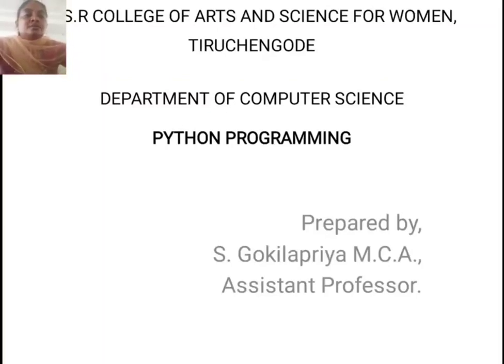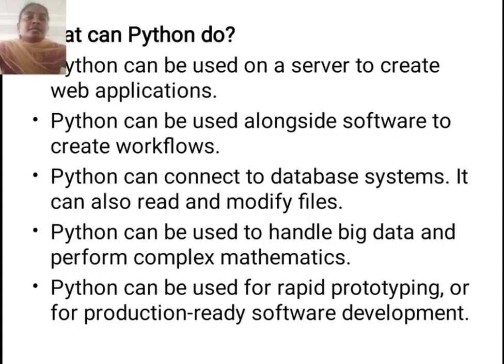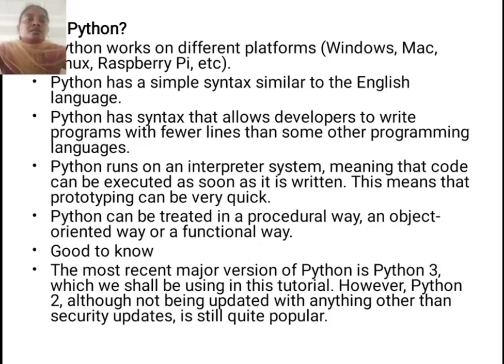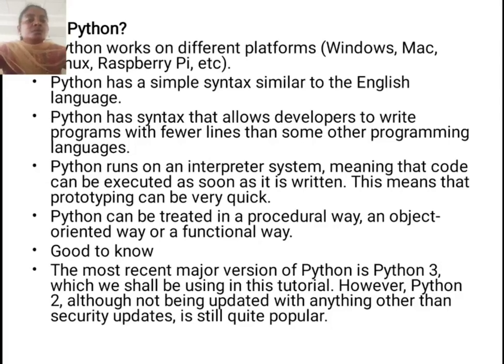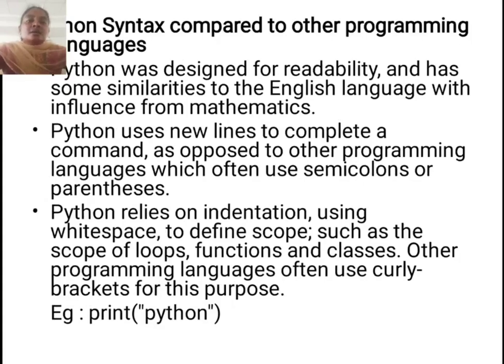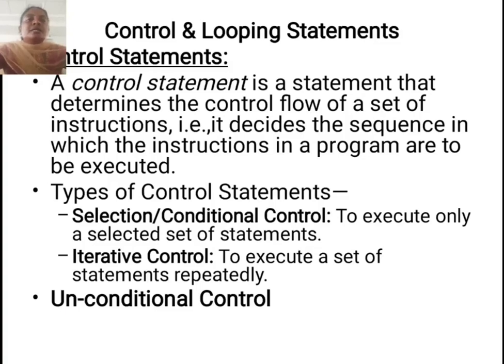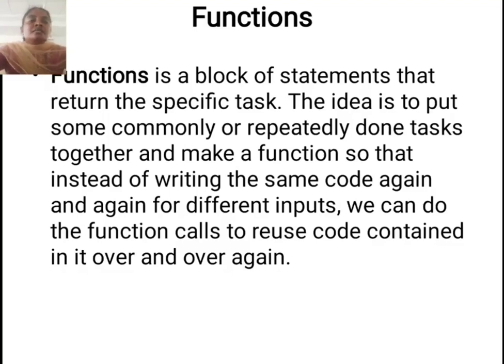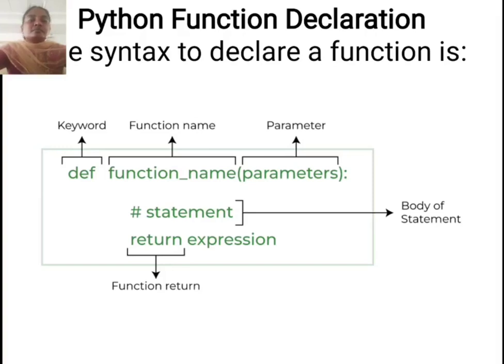LCS : APCS Python Programming | Mrs.S.Gokila Priya | CS